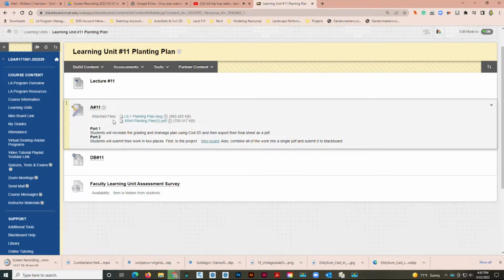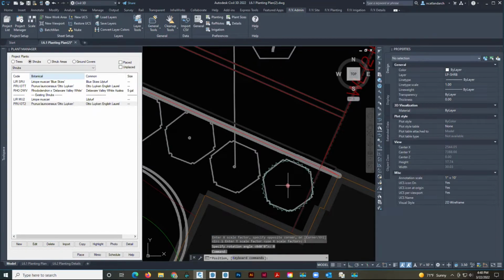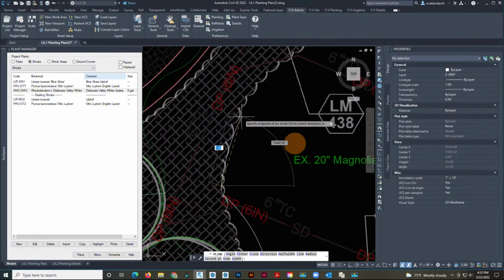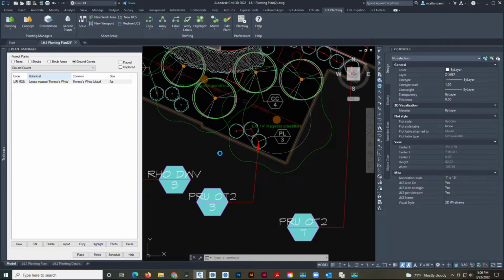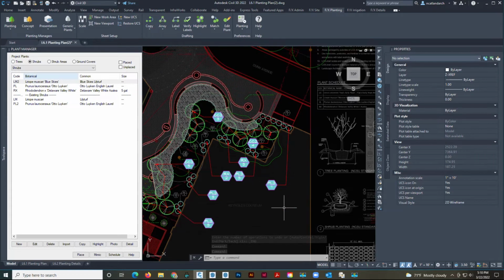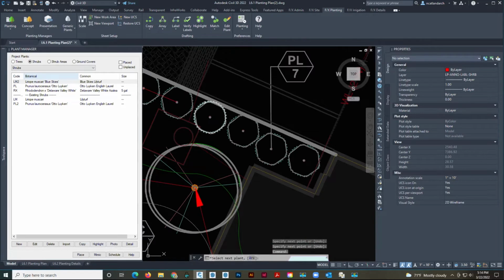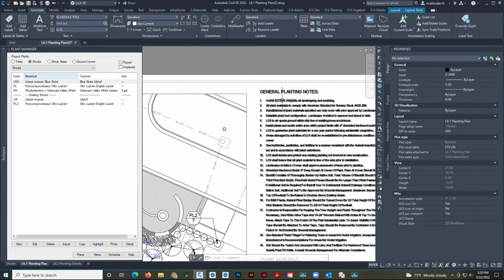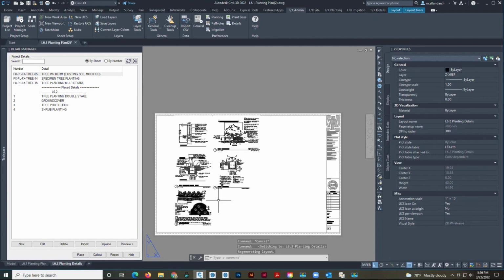LU #11 Planting Plan